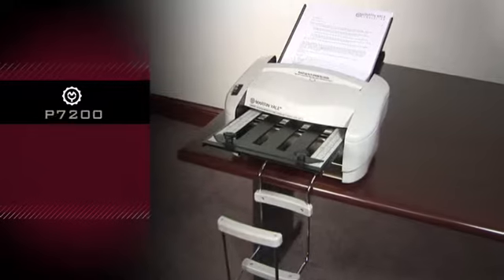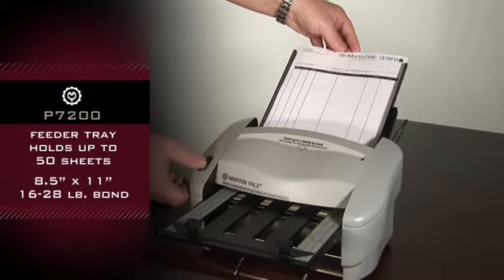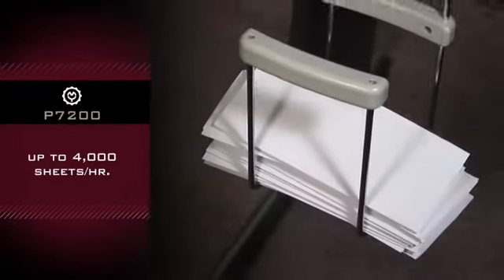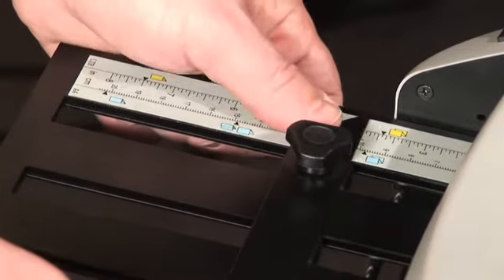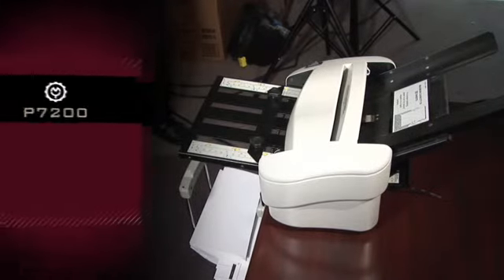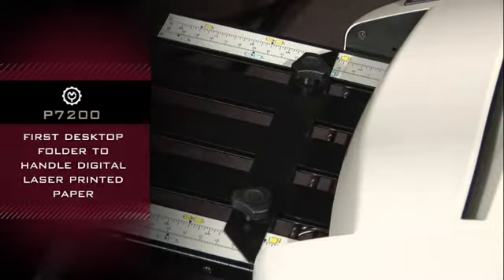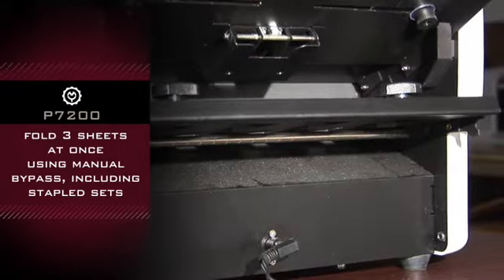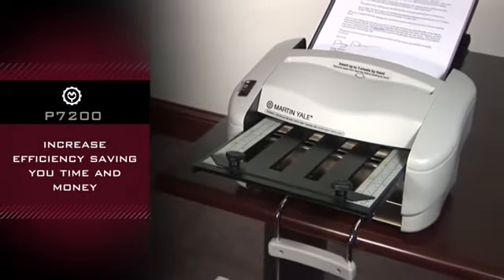Fold digital laser printed paper fast!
Watch the Martin Yale RapidFold run up to 4,000 sheets per hour!